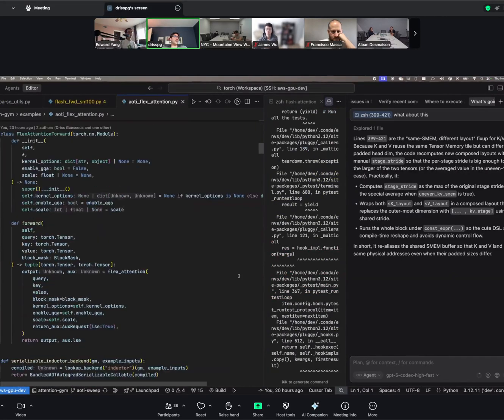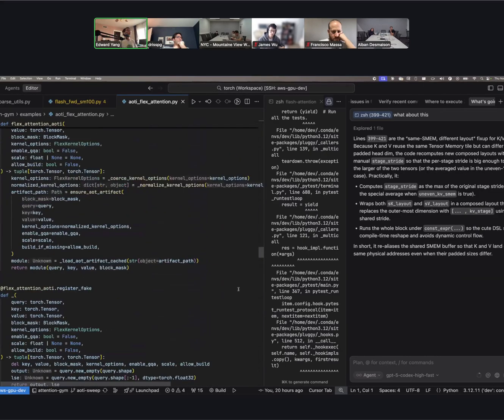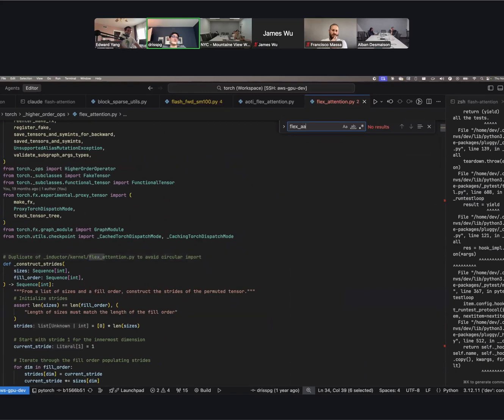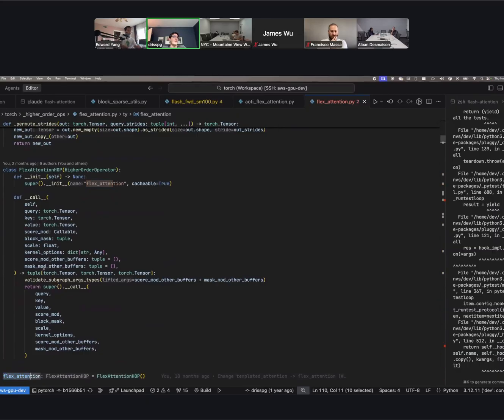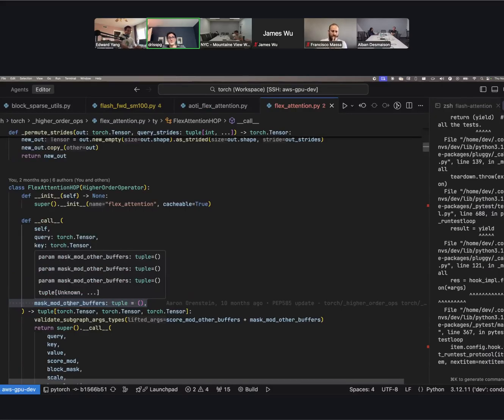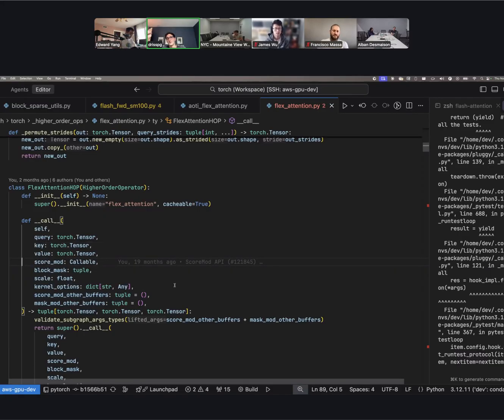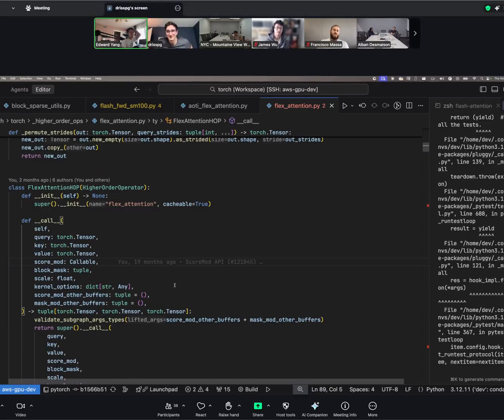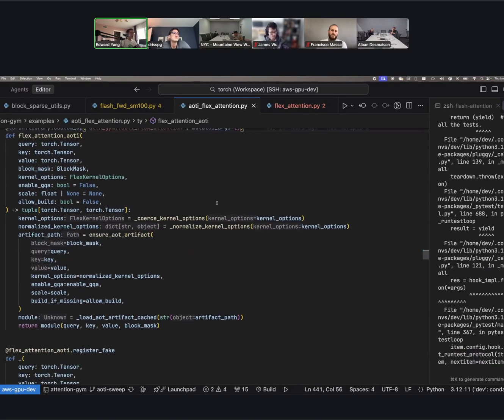Composability Sync - Inductor Compiled Code HOP